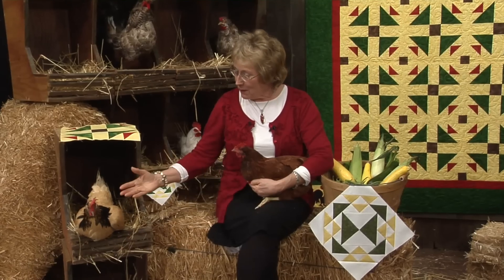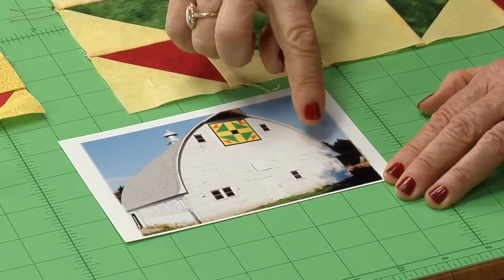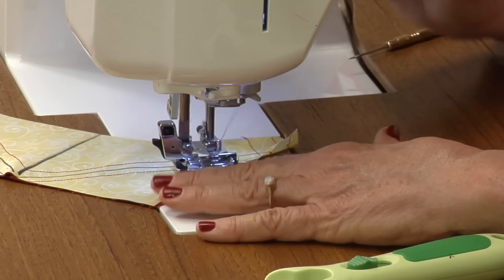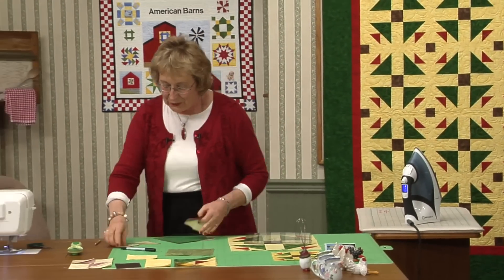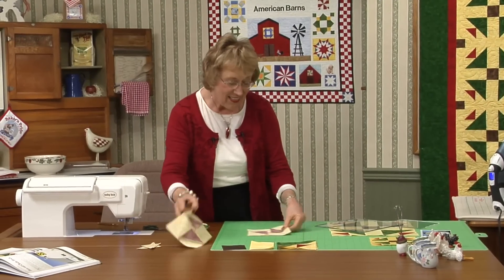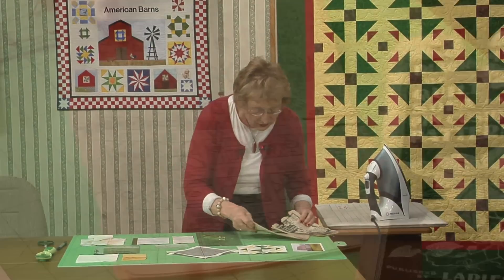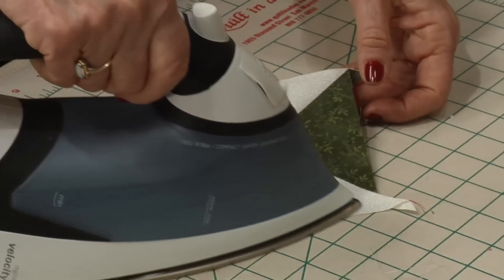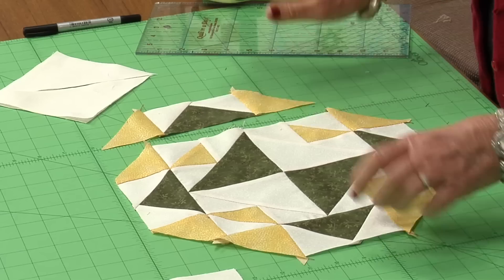Quilt Blocks on American Barns - Corn and Beans & Hens and Chicks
Two blocks using a unique technique for half square triangles.